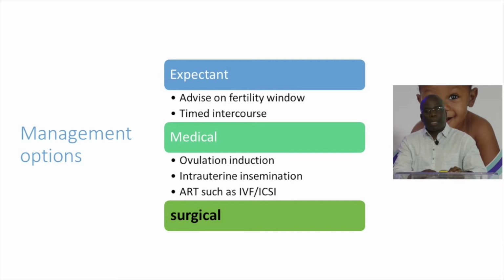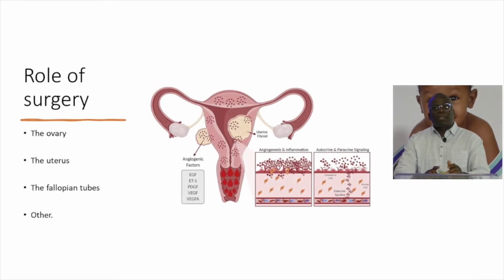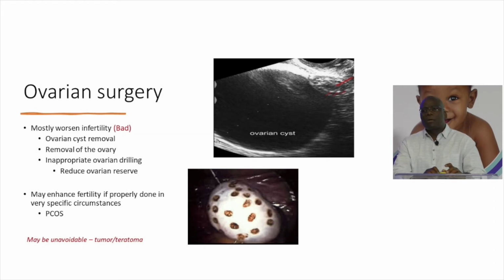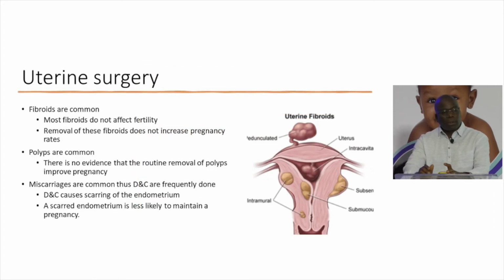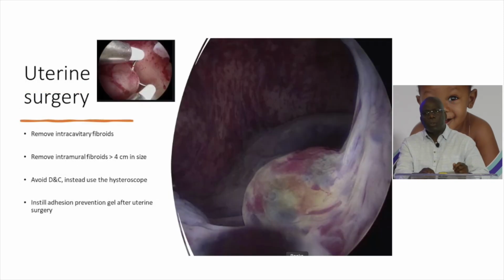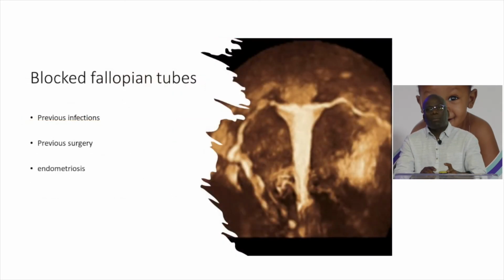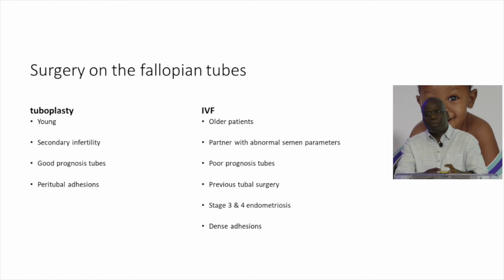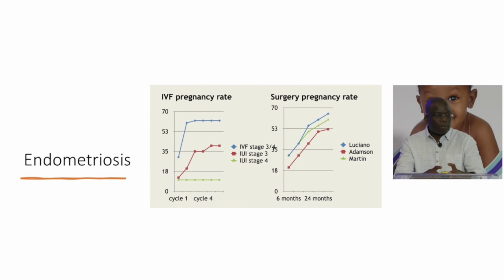Fertility Show Africa 2021 | The role of surgery in infertility treatment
The 2021 iteration of Fertility Show Africa took place online on October 9 & 10 with over 700 registrants, attendees and participants from 22 countries visiting the show to listen to talks from leading fertility authorities, experts and clinicians, take part in Q&As and attend panel discussions.

A key attraction of the show was the Expert Talks, a cutting-edge programme, sponsored by Ferring, on current and pertinent topics that impact the journey to parenthood, presented by fertility specialists and medical professionals from the US, UK, Nigeria, Kenya and South Africa.

Watch this talk on The role of surgery in infertility treatment by Dr. Jack Biko.

About Dr Biko

Dr. Jack Biko, a reproductive medicine specialist, is the director of Femicare Fertility Clinic and a part-time lecturer at Steve Biko Hospital and Pretoria University. He received his training at Wits, Pretoria University, the college of Medicine of South Africa (Medunsa) and the University of Valencia. He is a member of the team that recently completed the national South African fertility guidelines. He is also an advanced endoscopic and endometriosis surgeon and currently the vice-president of the SASREG (Southern African Society of Reproductive Medicine and Gynaecological Endoscopy).

FOR EVERYTHING FERTILITY SHOW AFRICA...